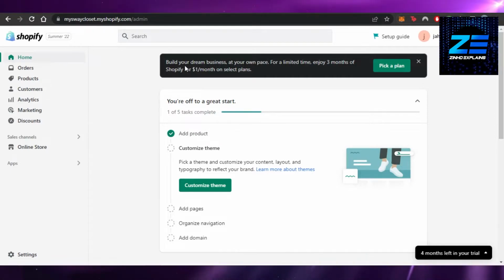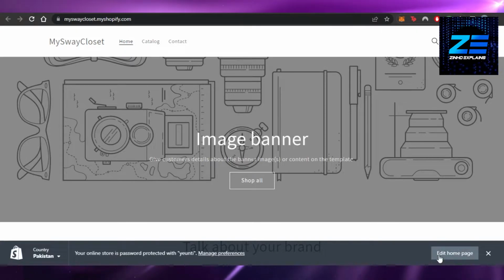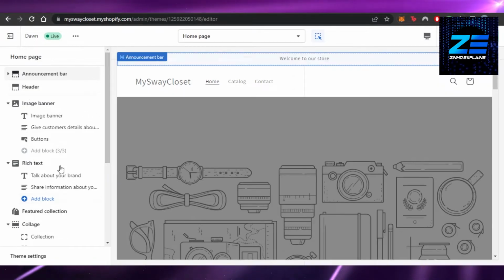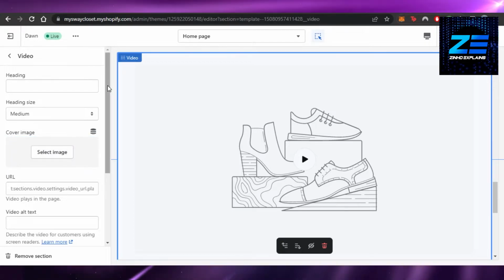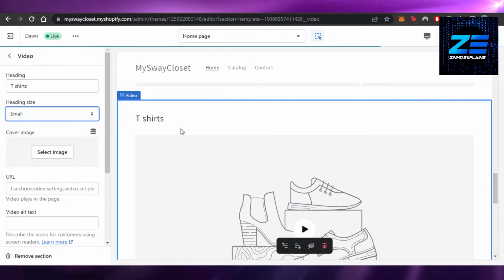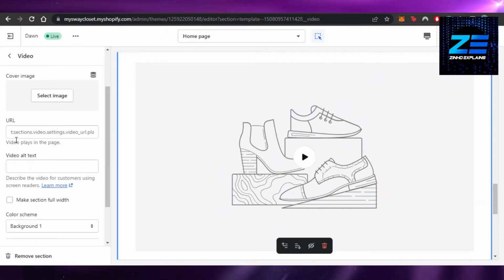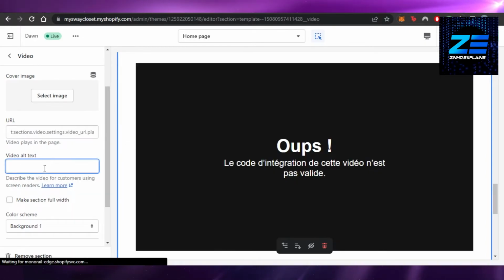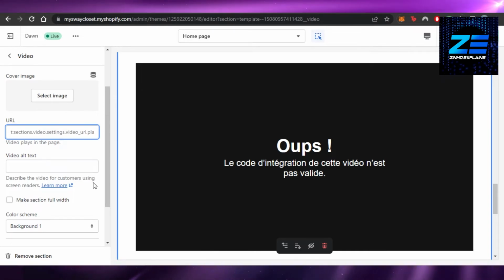How To Add Video To Shopify Homepage 2026 (EASY WAY)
In this video I show you How To Add Video To Shopify Homepage. It is really easy to do and learn to do it in just a few minutes by following this super helpful tutorial to get a better understanding of everything.